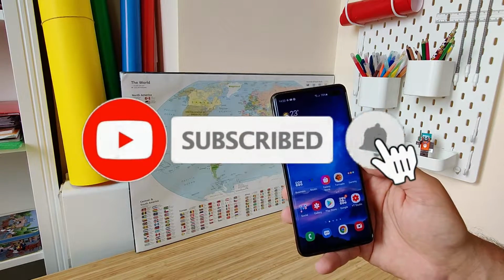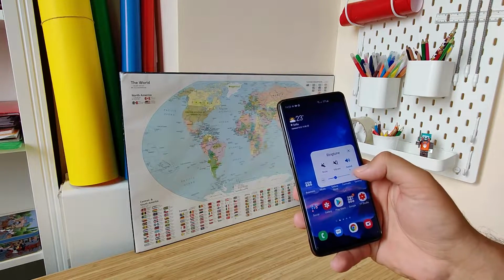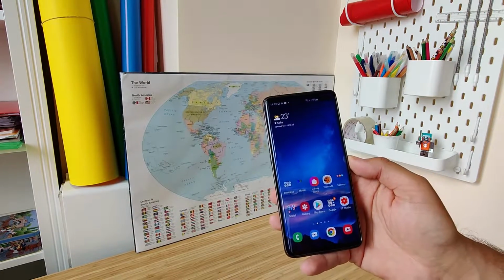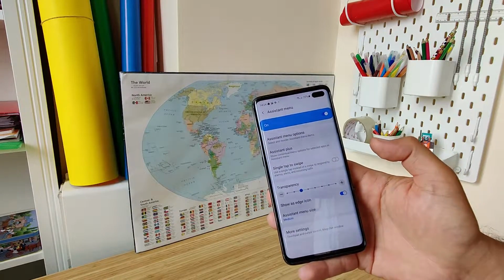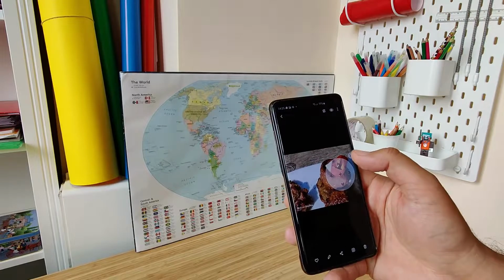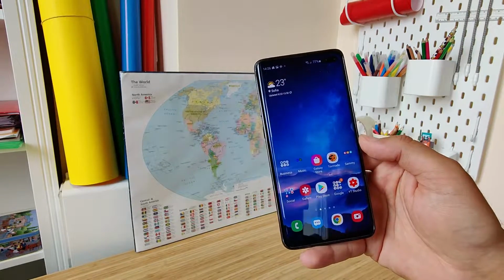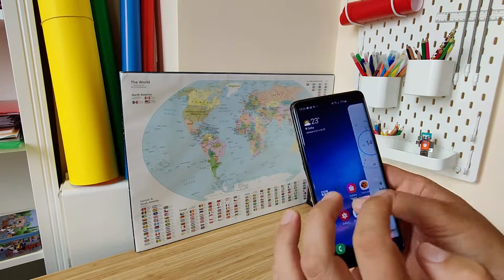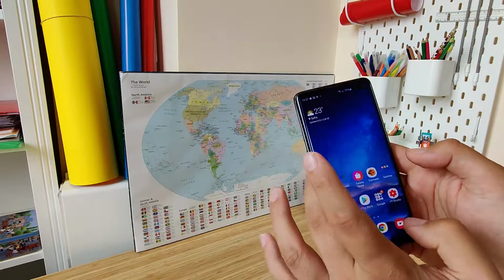Samsung One UI 2.5 - POWERFULL Assistant menu!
One UI 2.5 has now been released and I am reviewing the best New Features, so grab a coffee and have a look together with me. This time I am focusing on the improved and very powerful Assistant Menu!

Don`t forget to check my other Samsung One UI 2.5 videos!

If you want to enjoy One UI 2.5 on your Samsung S10 Plus device follow my instructions step by step in this very detailed video!